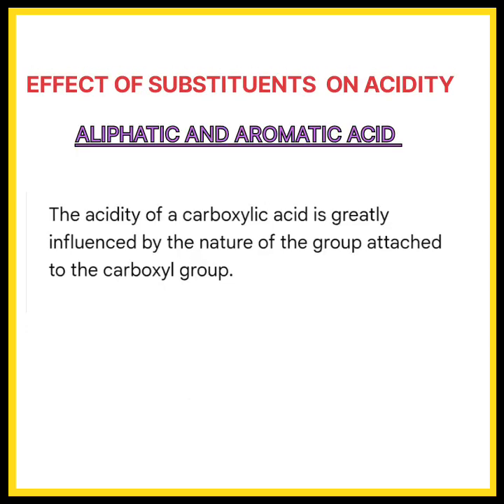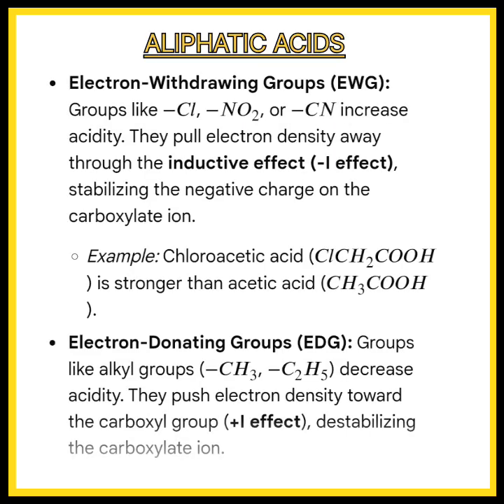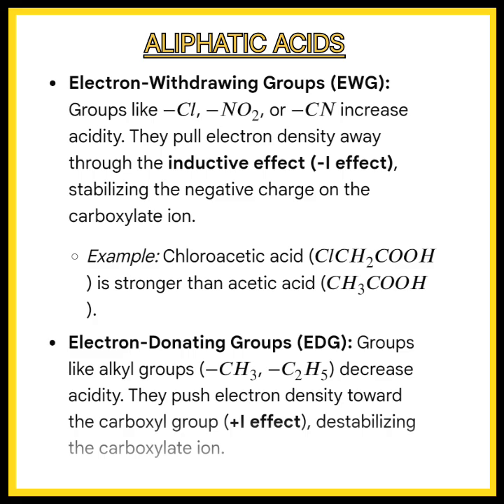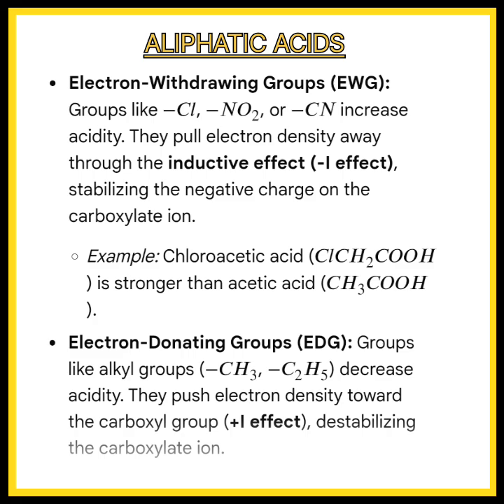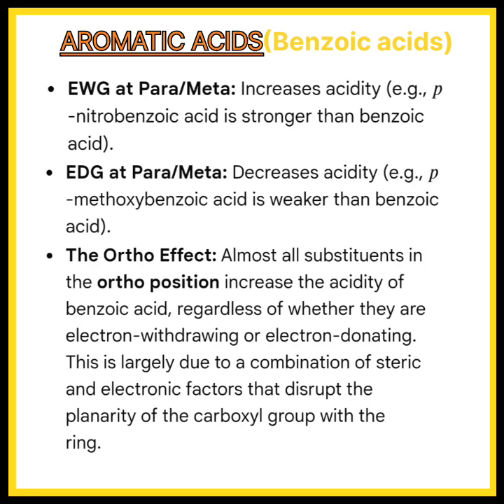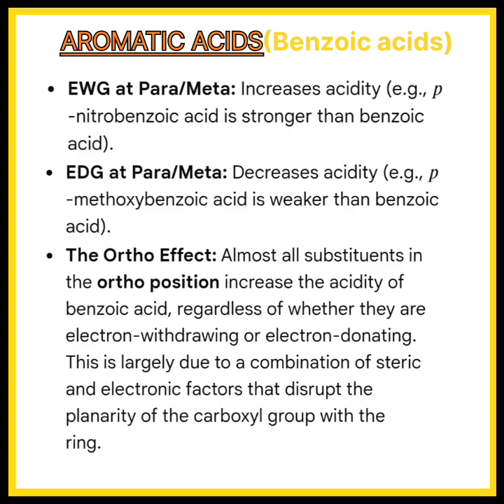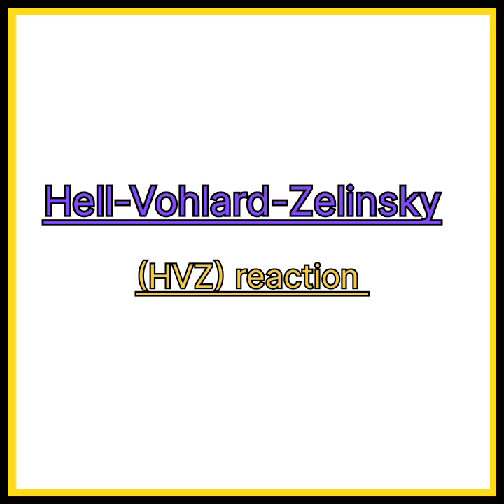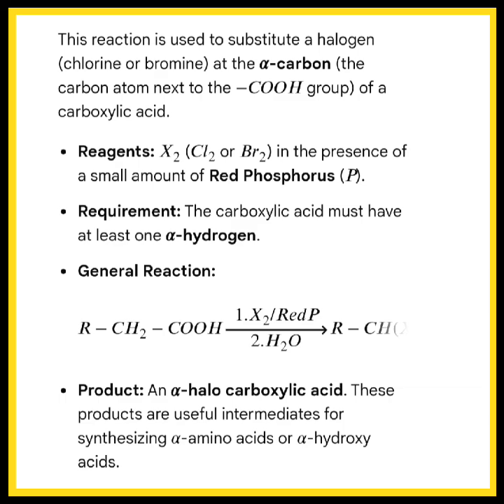March 25, 2026